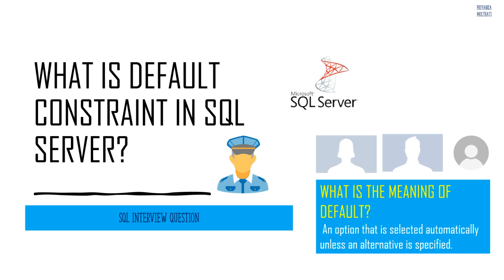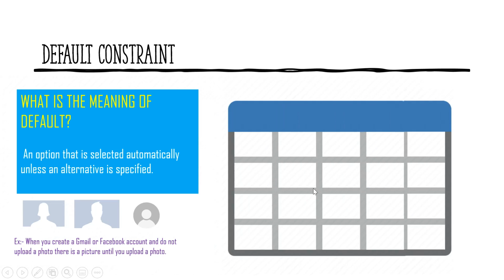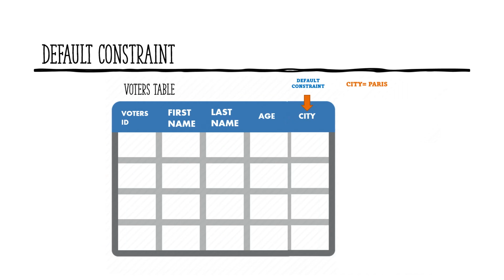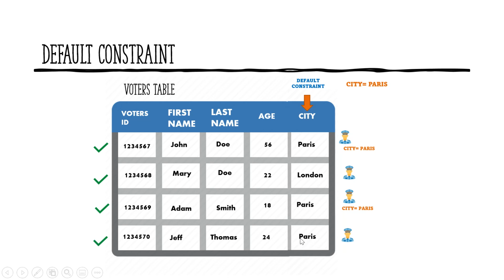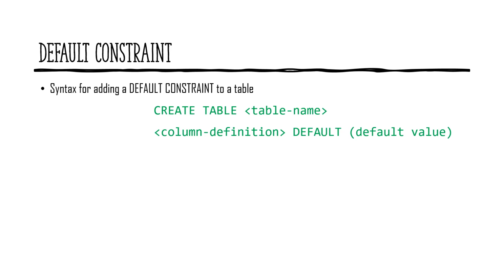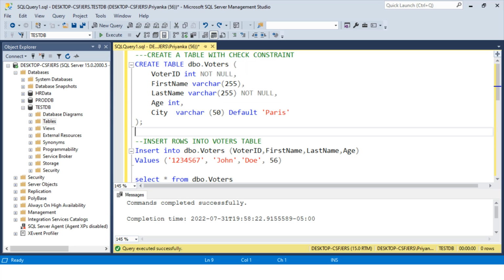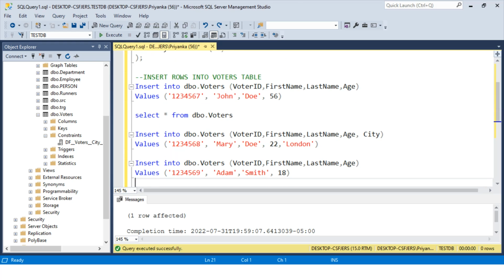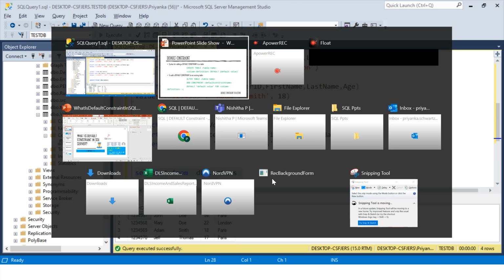What Is Default Constraint In SQL Server?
I am trying to make the concepts easier for myself and others around me to understand and visualize and remember them.